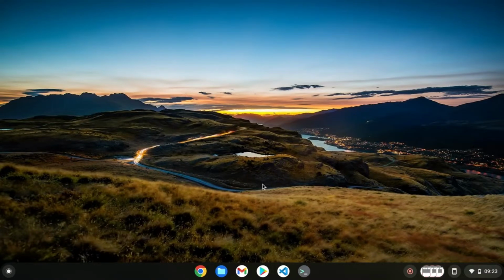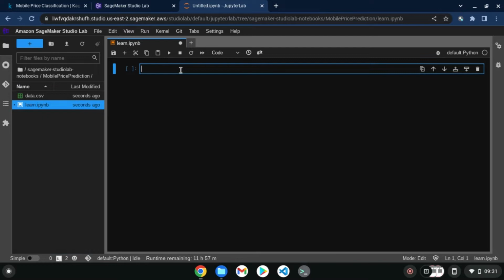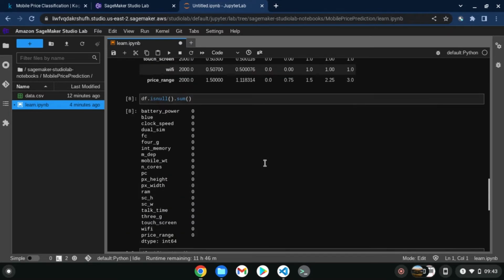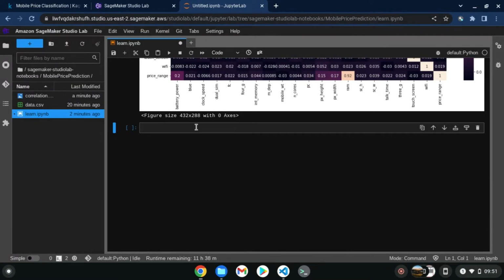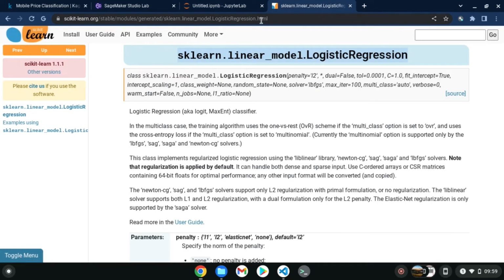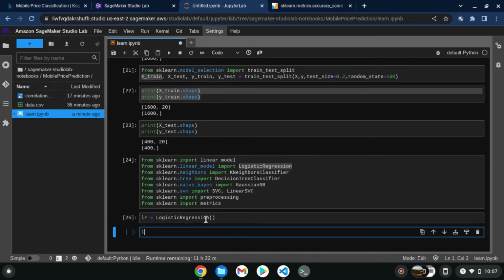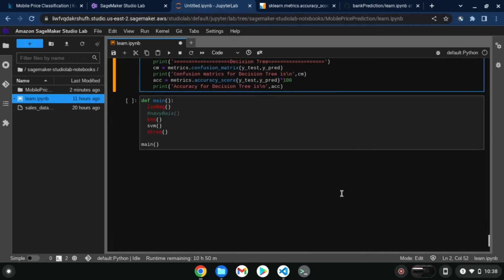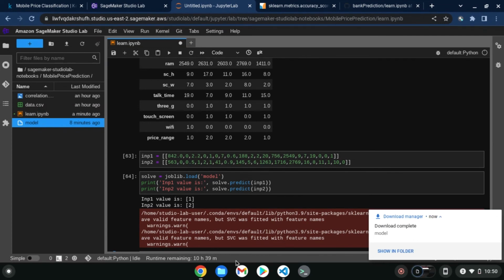Python Mobile Prediction End to End Project | Machine Learning Regression Problem | Part 1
In this video i am going to explain you about the project handling methods by which you can solve any machine learning regression problems, discussed about different Regression Machine Learning algorithms and how to use with the dataset available, once done exporting the ML model i am explaining how to create a simple flask application and deploy in Heroku Platform